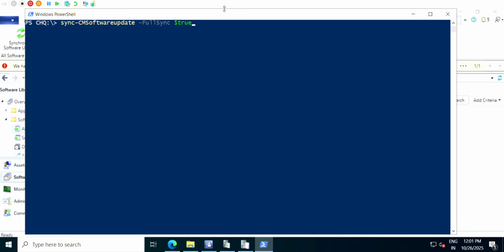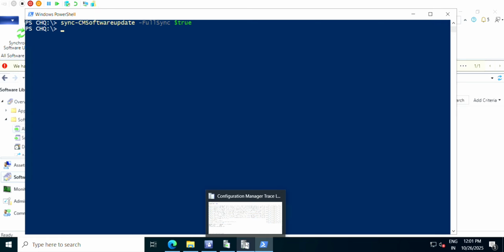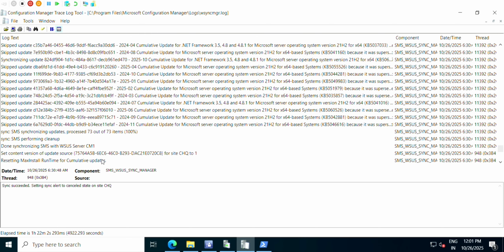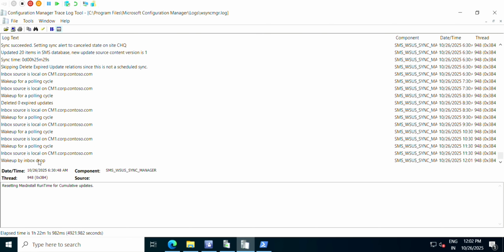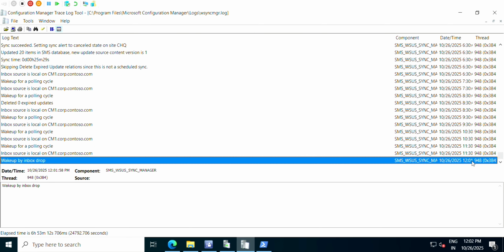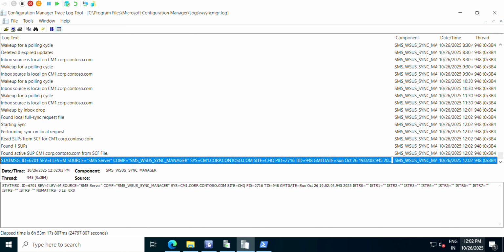How to Run a Full Sync in SCCM | SCCM Training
Learn how to perform a full synchronization in SCCM (System Center Configuration Manager) to refresh WSUS and Software Update metadata. This step-by-step guide covers initiating a full sync from the SCCM console, troubleshooting sync issues, and ensuring your software updates are up to date.

SCCM full sync

SCCM software updates sync

SCCM WSUS synchronization

how to run full sync in SCCM

SCCM SUP full sync

Configuration Manager sync

SCCM troubleshooting

SCCM guide 2025

Microsoft Endpoint Configuration Manager

SCCM updates not syncing